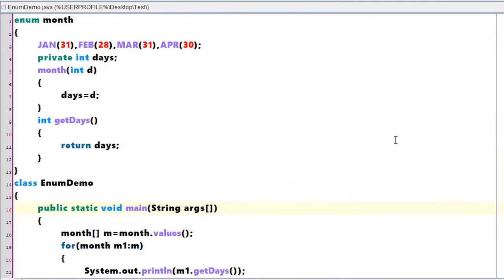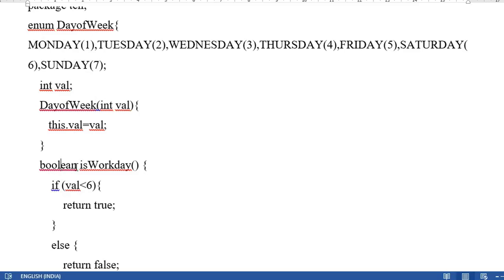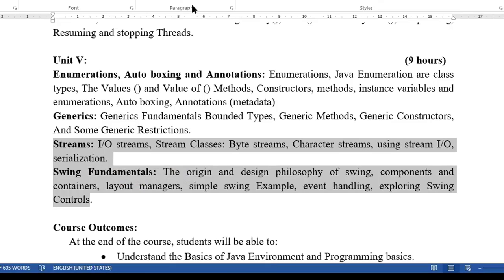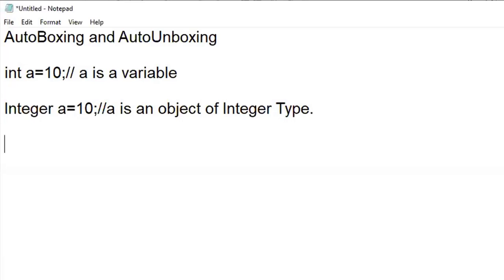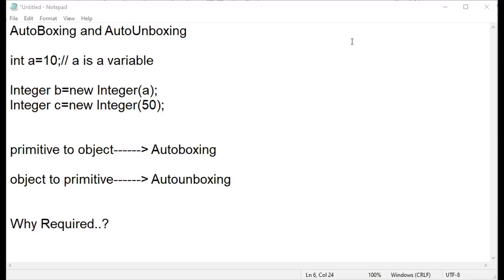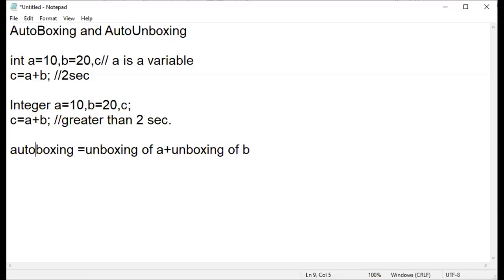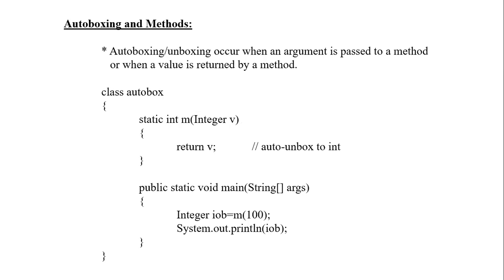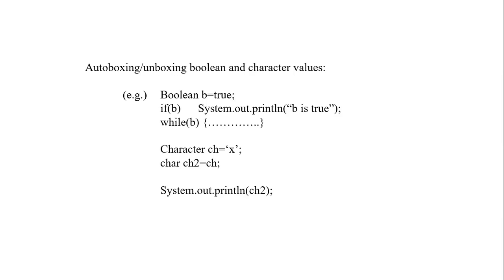#68 OOPs Using Java | Lab 7 | Auto Boxing Auto Unboxing